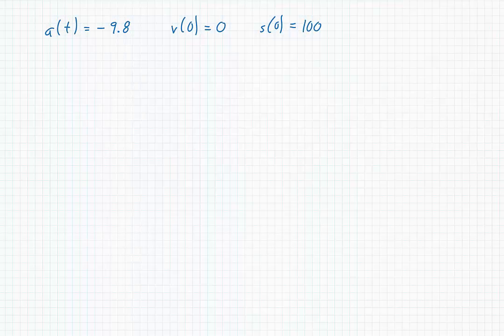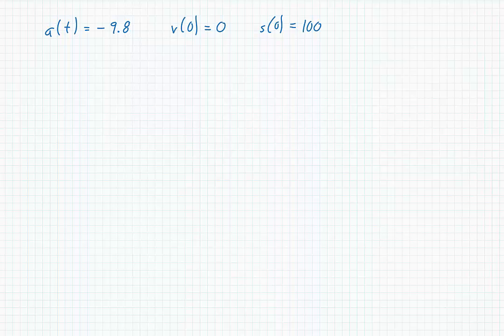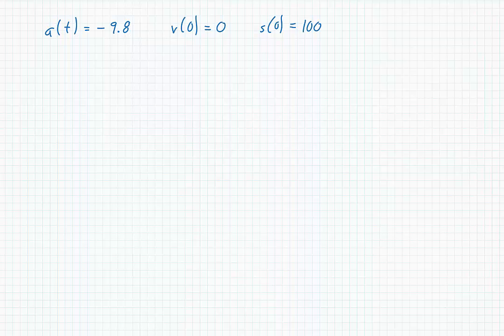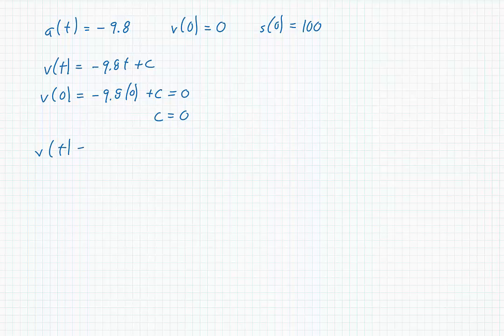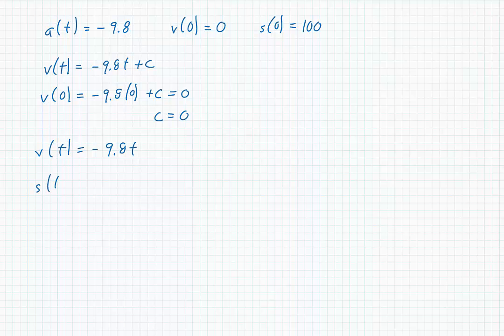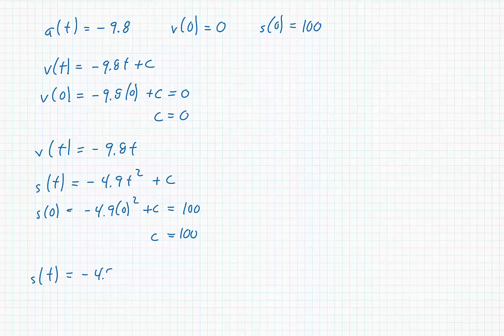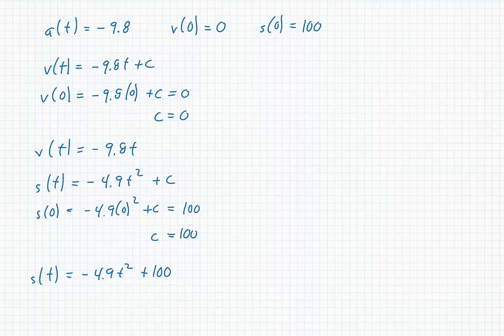Particular Solutions 3